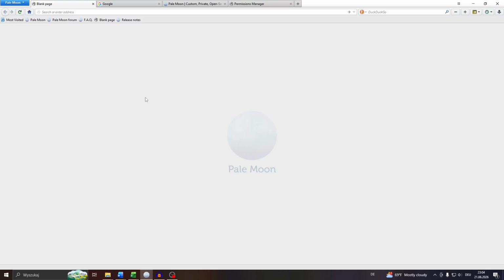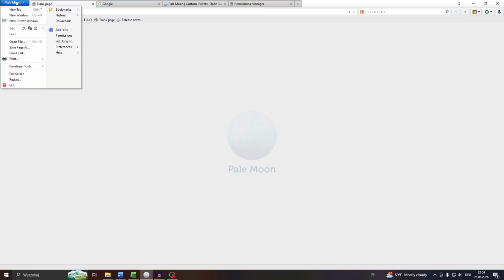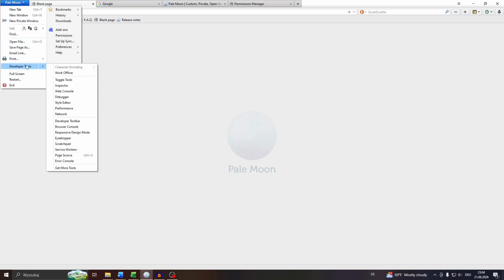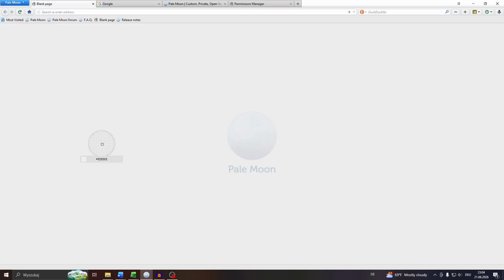How to Activate Eyedropper in Pale Moon Browser — Step by Step Pale Moon Browser Tutorial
In this tech tutorial we explain how to activate the eyedropper tool in Pale Moon Browser for identifying and selecting colors on webpages.

If you're interested in learning more about how to use the Pale Moon web browser you may learn how to turn on the offline mode on Pale Moon browser, too, in this tutorial